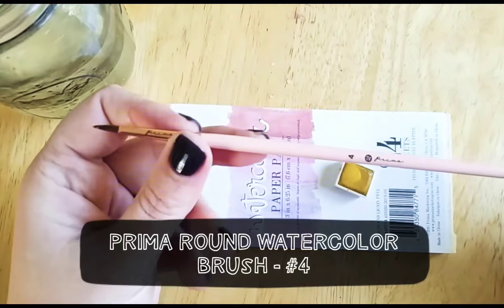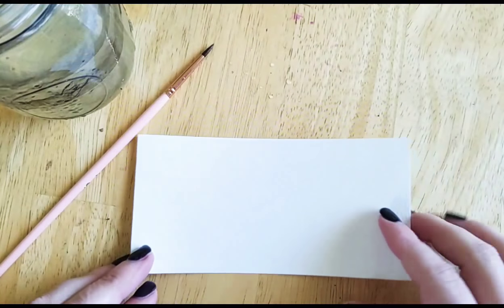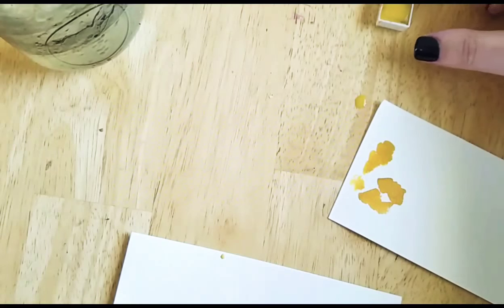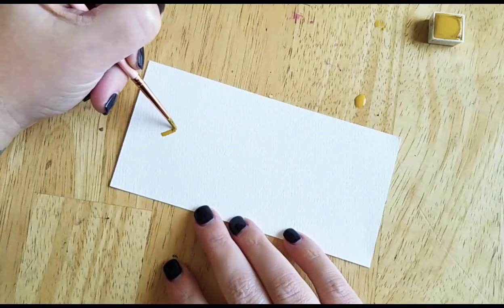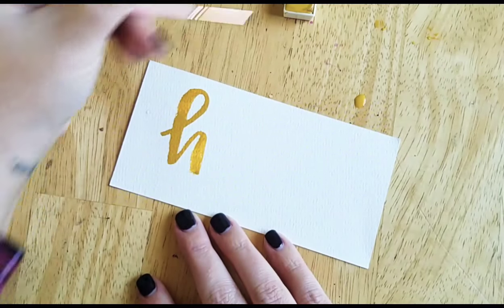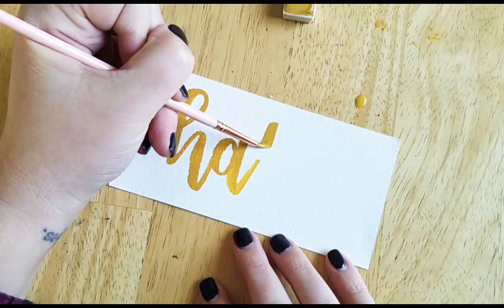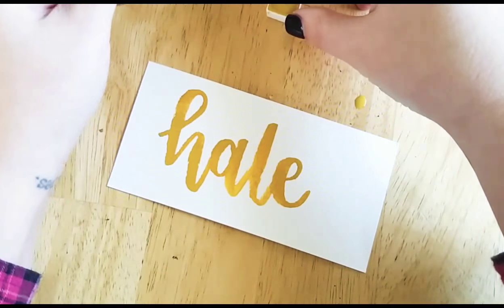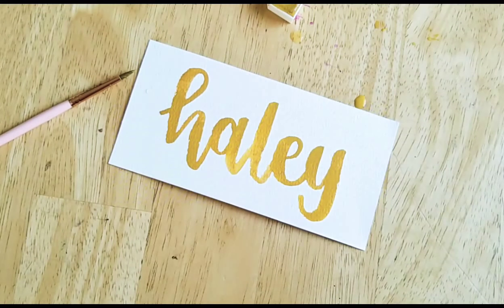Demo -- All the Prima stuff from this month's box!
A demo of the watercolor brush, watercolors, and watercolor paper from October's Inky Box!